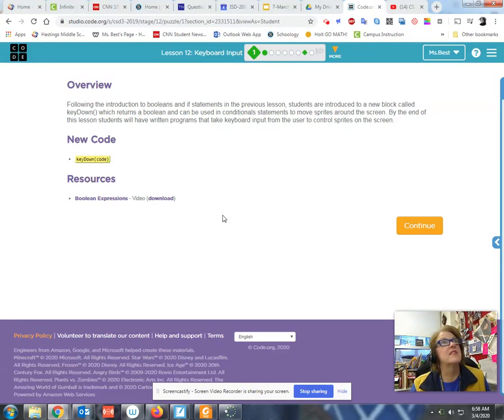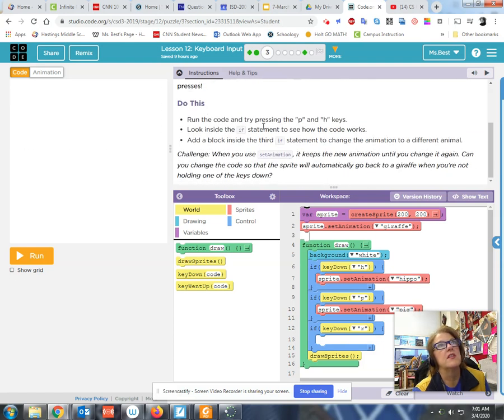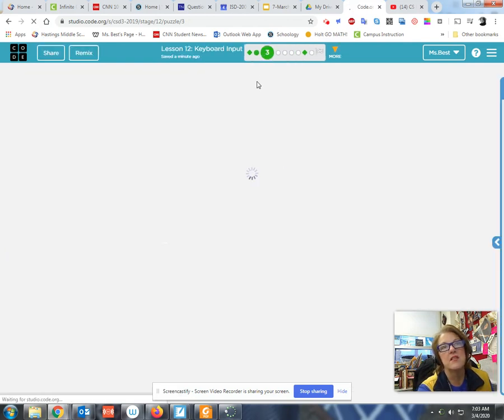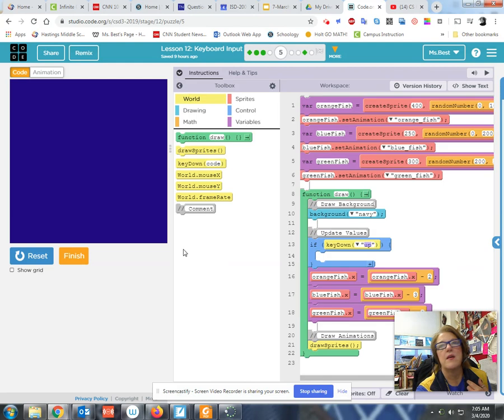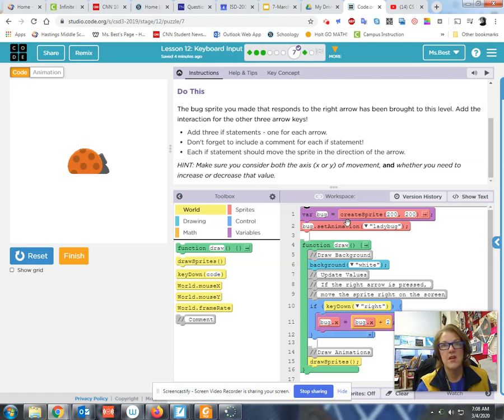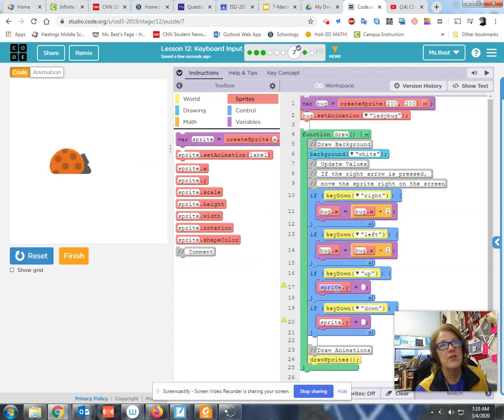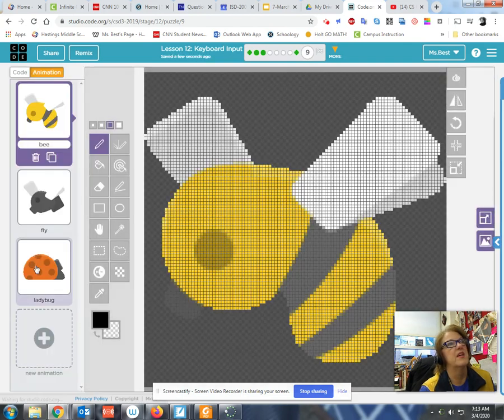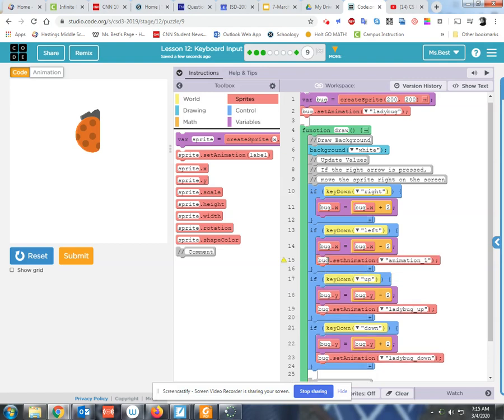CS Discoveries U3L12